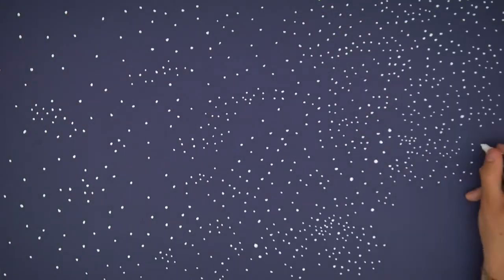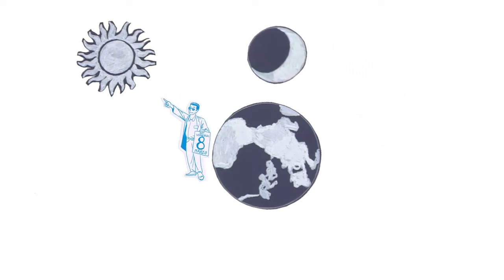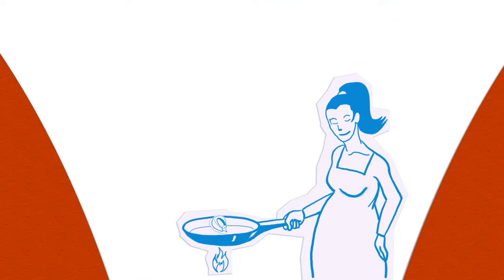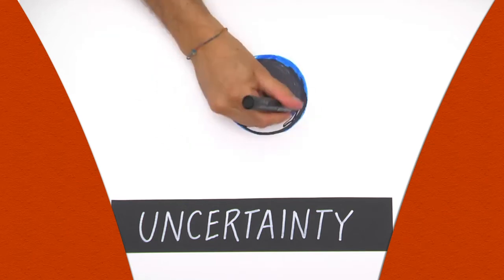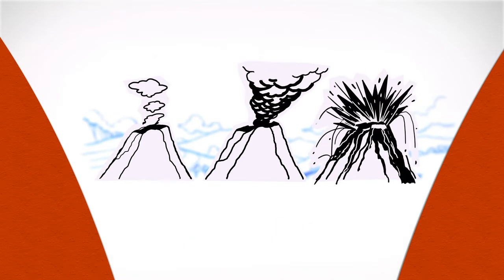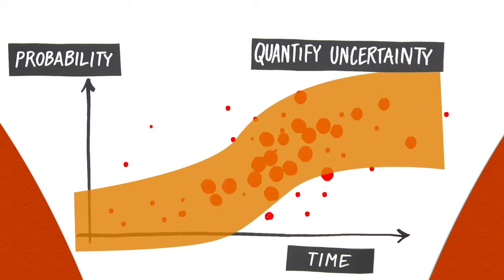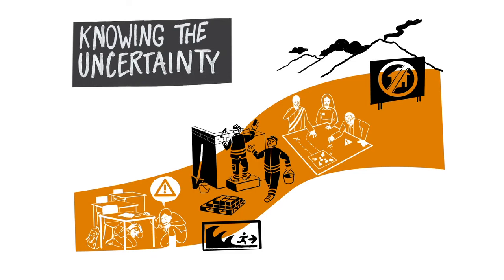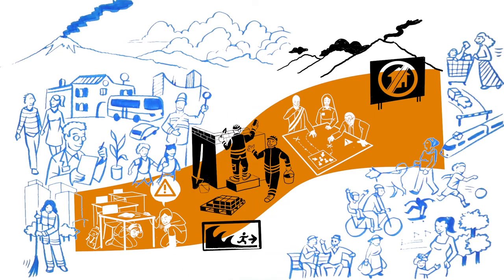Uncertainty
Natural phenomena are complex and our knowledge of what goes on deep inside the planet is limited. This is why scientific findings are always burdened by uncertainty. If we want to make decisions based on scientific data, we need to be well aware of this uncertainty and we need to know how big it is.
The scientific method offers us the right tools to know, quantify and possibly reduce uncertainty.

A project by Micol Todesco, Stefania Danesi, Barbara Lolli e Laura Sandri (INGV, Sezione di Bologna).

Produced, directed and designed by Scribing.it
Graphic by Rocco Lombardi
Editing by Gisella Gaspari

Project financed by the European Commission H2020 (GA. n. 722963)